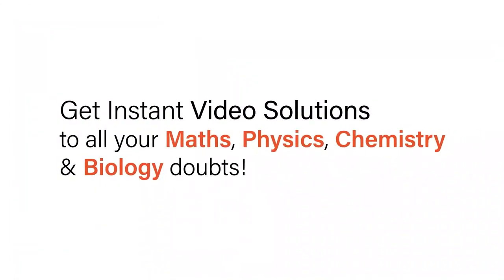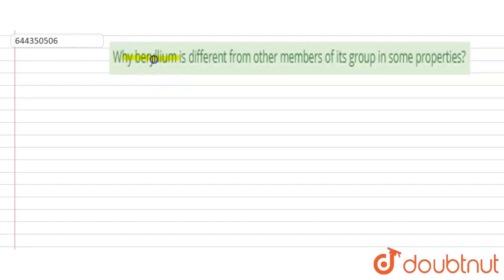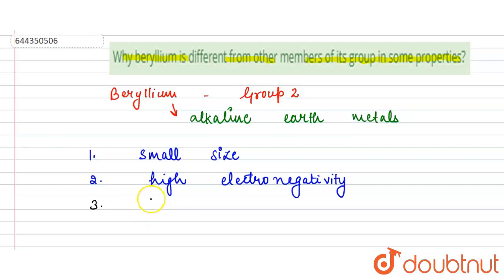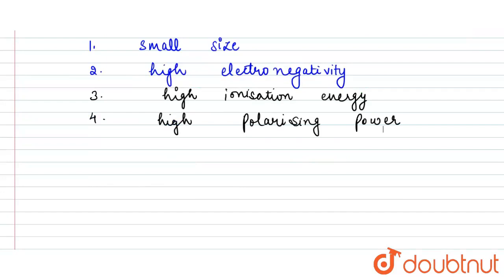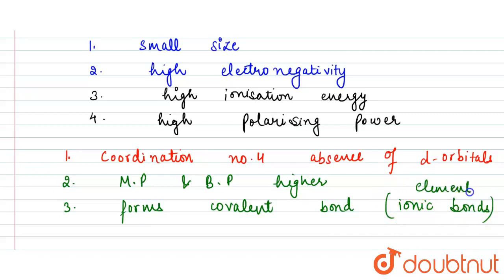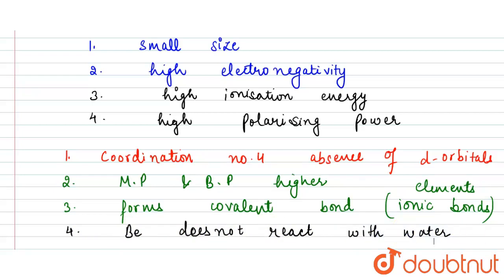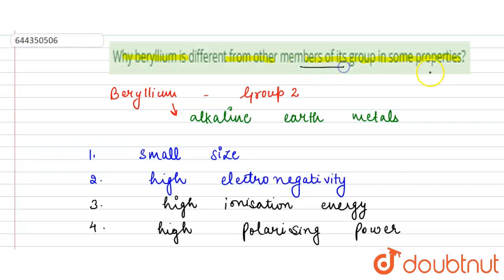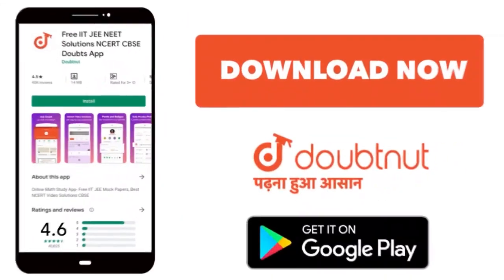Why beryllium is different from other members of its group in some properties? | 12 | THE S-BLOC...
Why beryllium is different from other members of its group in some properties?
Class: 12
Subject: CHEMISTRY
Chapter: THE S-BLOCK ELEMENTS
Board:IIT JEE

👉 Have Any Query? Ask Us.